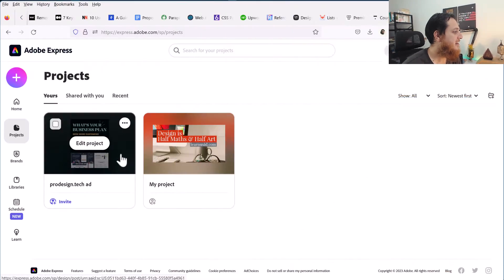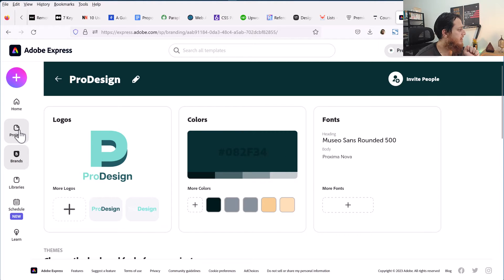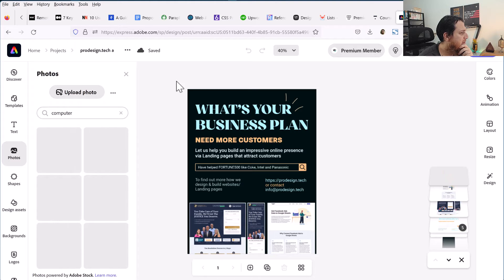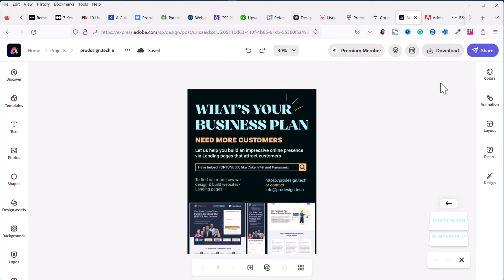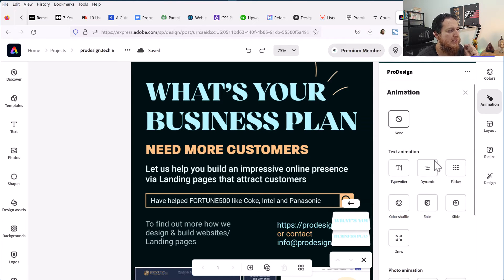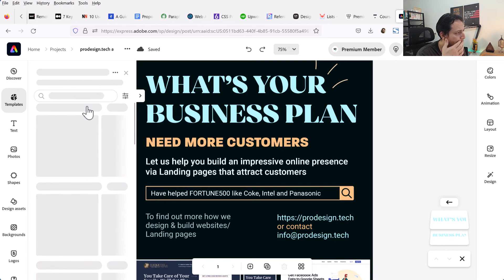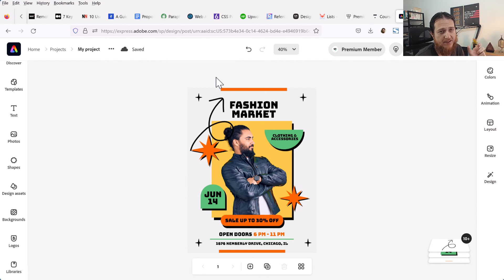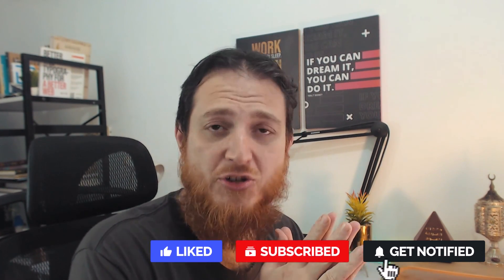Create Professional Flyers in Minutes with Adobe Express - Is it Better than Canva?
In this video, I will share details about the Adobe Express tool and how I feel that it's better than Canva, if you are on an Adobe membership, do try to use Adobe Express for Graphic Design purposes.
If you are a beginner designer or wants to design a flyer or social media graphic poster in a hurry, do give a try to Adobe Express